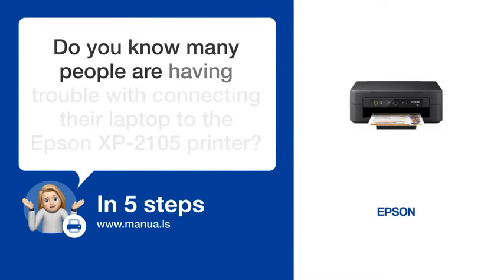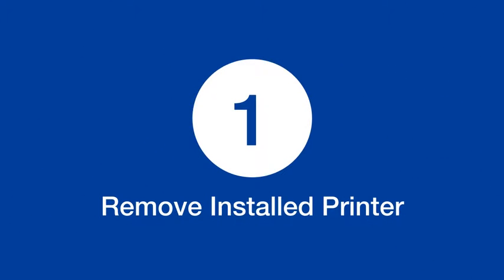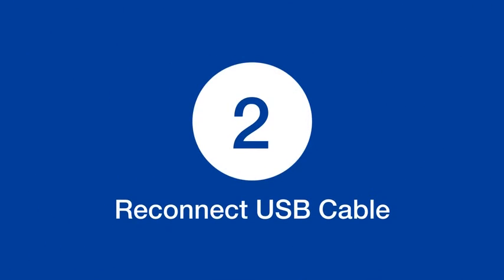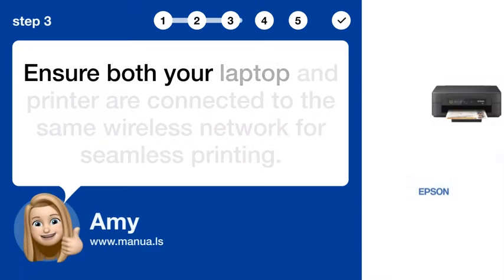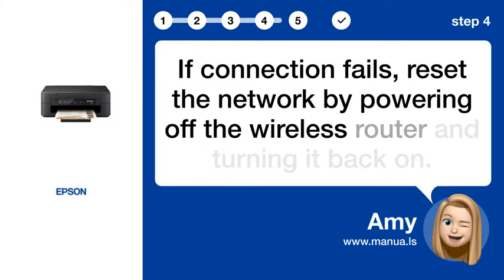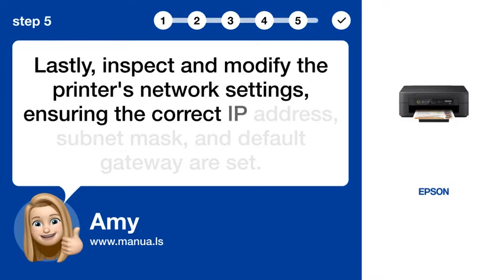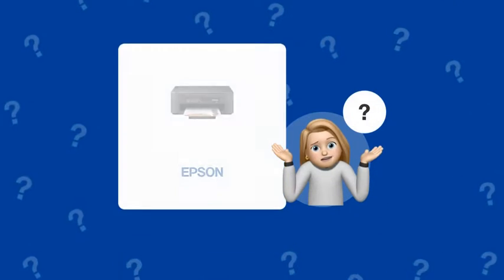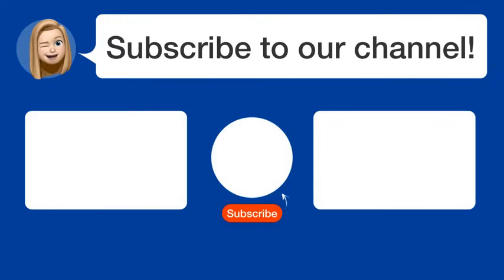"How to Setup WiFi Printing on Epson XP-2105 Printer"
📺 Learn how to setup WiFi printing on your Epson XP-2105 printer. Watch this video to ensure seamless wireless printing!

📖 In 5 steps:
1. First, disconnect the USB cable from the computer and remove the installed printer device from your computer settings.
2. Next, reconnect the USB cable followed by a test print to verify the printer is working with your computer.
3. Ensure both your laptop and printer are connected to the same wireless network for seamless printing.
4. If connection fails, reset the network by powering off the wireless router and turning it back on.
5. Lastly, inspect and modify the printer's network settings, ensuring the correct IP address, subnet mask, and default gateway are set.

📚💬 Manual and other questions:
On our site, you can find the complete manual for the Epson Expression Home XP-2105. There, you can also ask your question to other Epson Expression Home XP-2105 users.